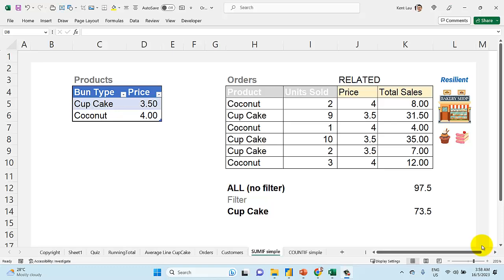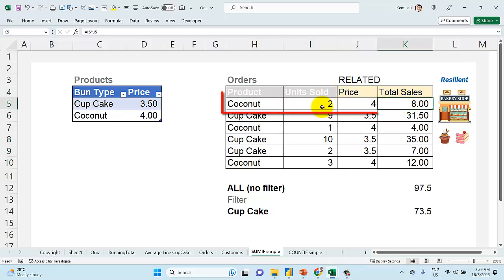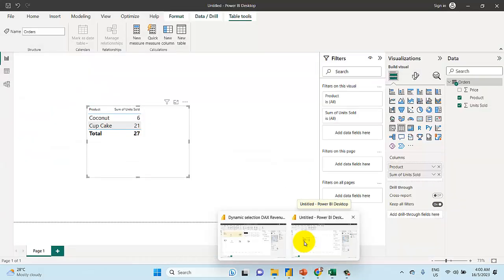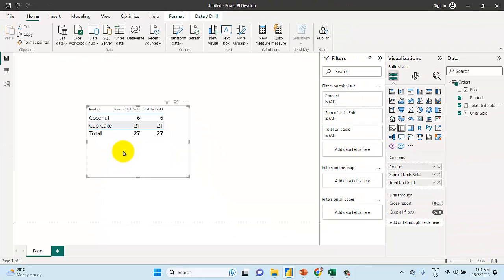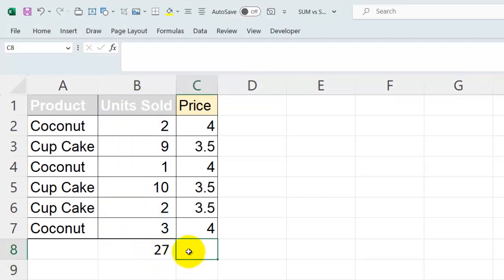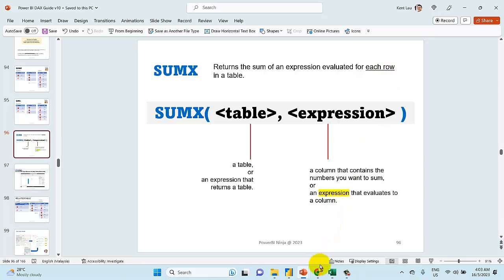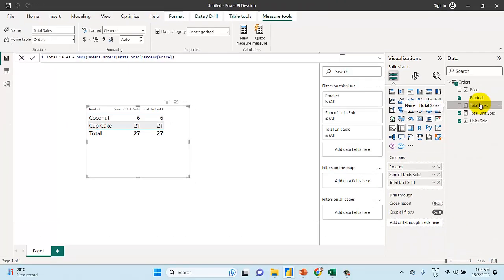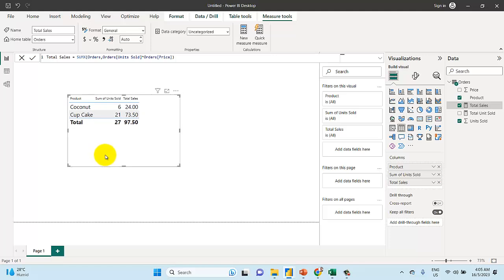pbi2 SUM vs SUMX